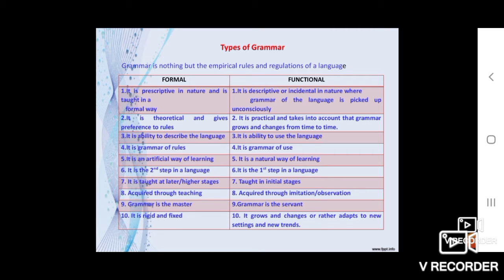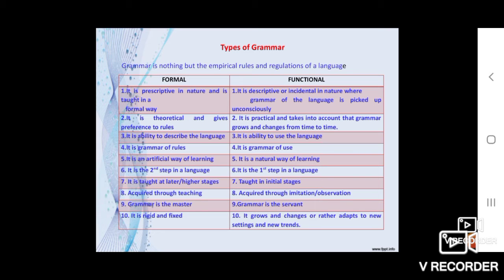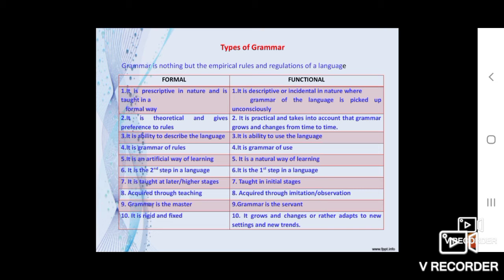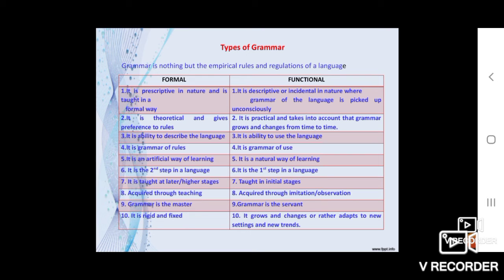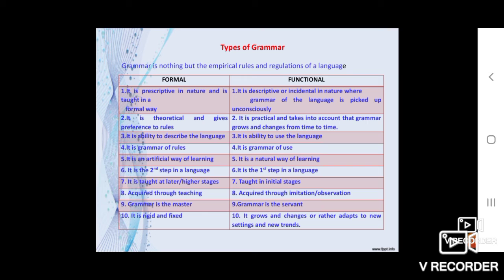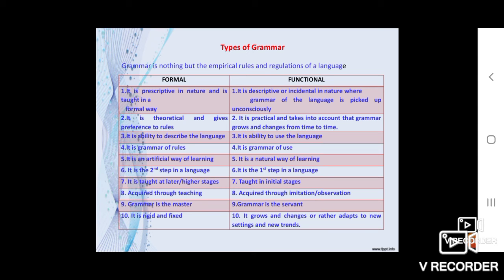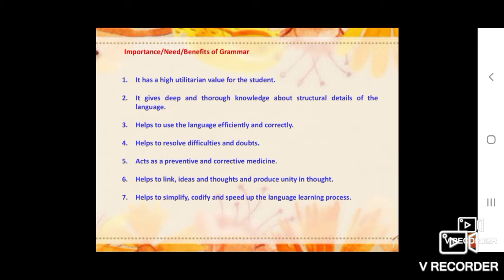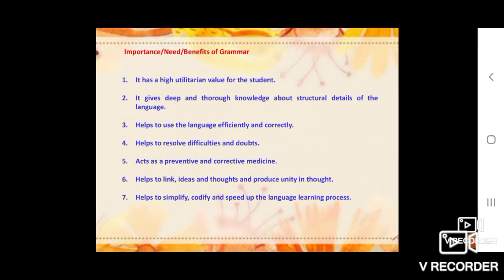Grammar :Formal and Functional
Types of Grammar